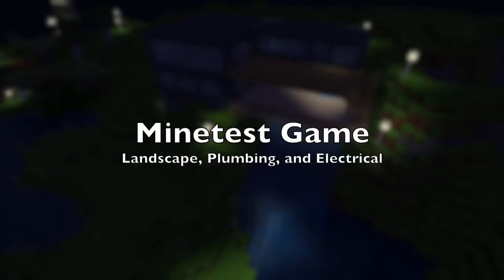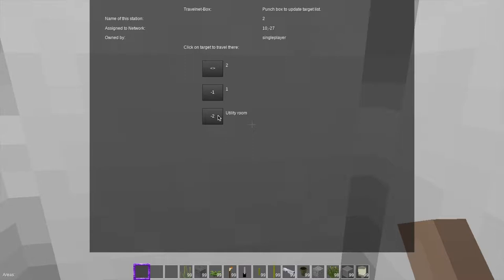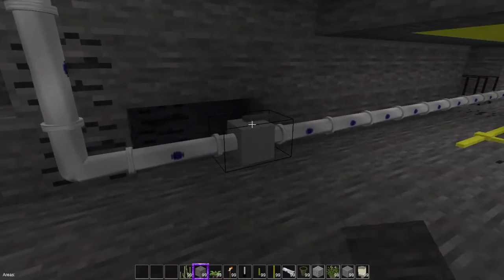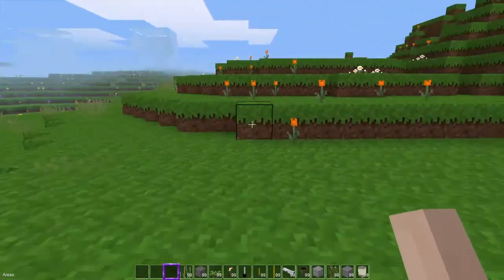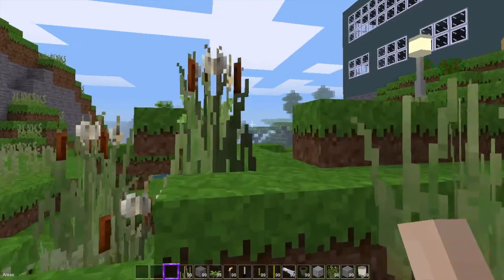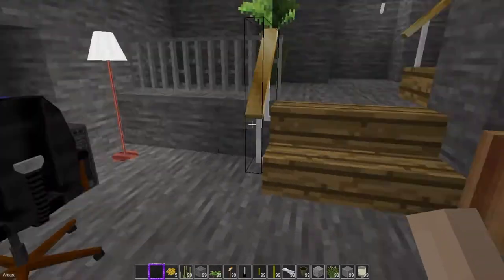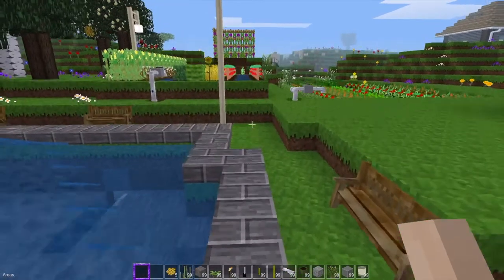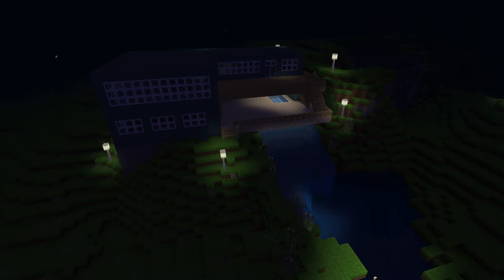Mintest Gameplay EP25 - Electricity, Plumbing, and Landscaping part 2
Todays episode covers the Plumbing, Electricity, and Landscaping to the new mansion.  I added Pipeworks and Mesecons to the house and now have running water and electricity.